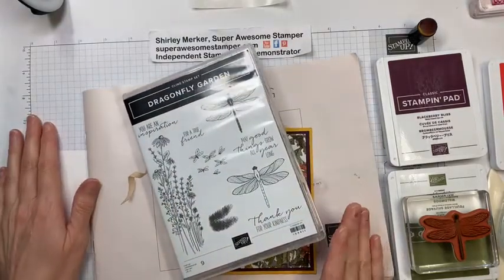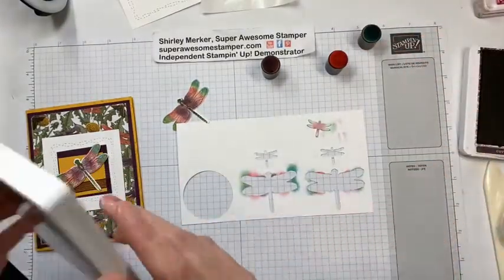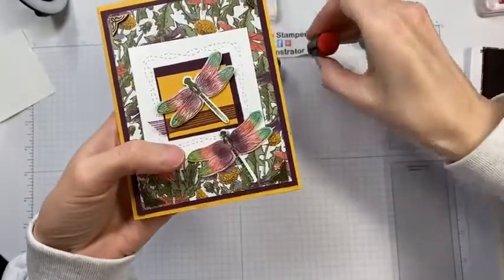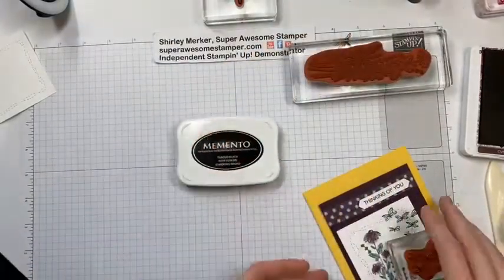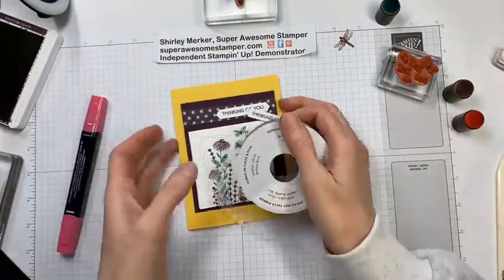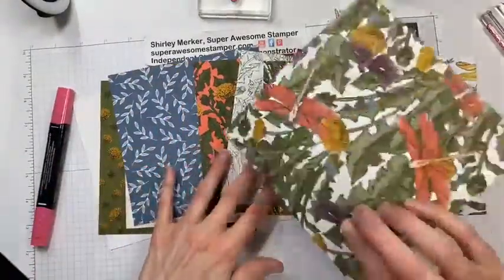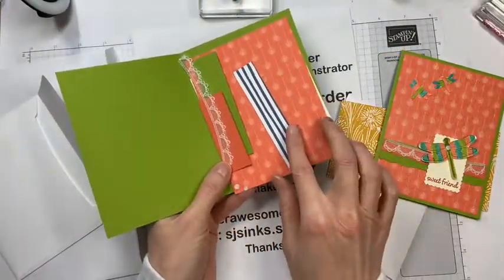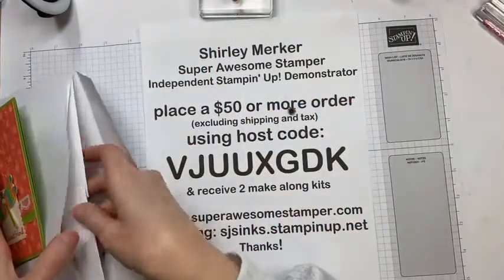Dandy Garden with Stitched Whimsy Dies Hand Stamped Greeting Card Facebook Live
See what I created using the Dandy Garden Suite by Stampin' Up! to create a few hand stamped greeting cards.

Thanks for supporting my small business!
Super Awesome Stamper Shirley Merker